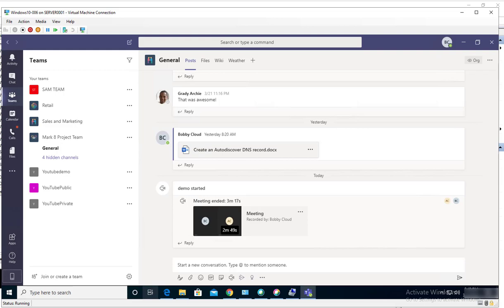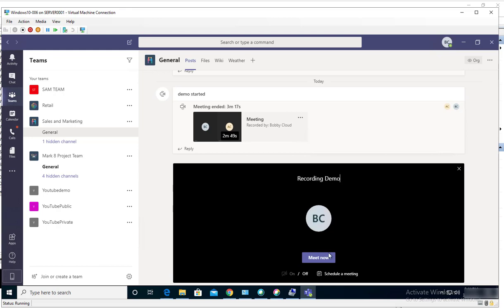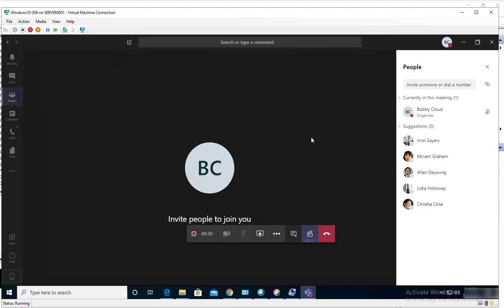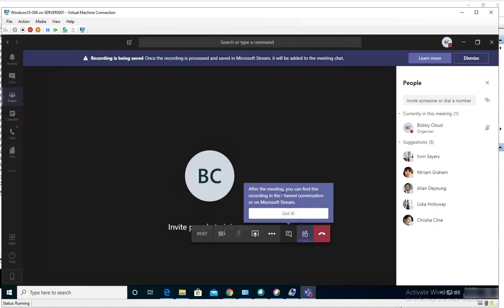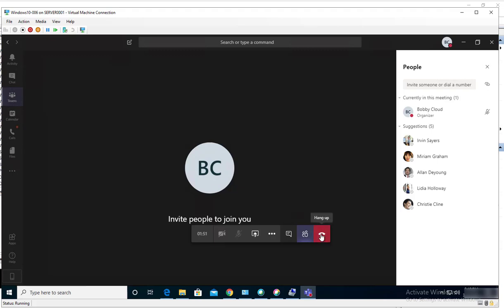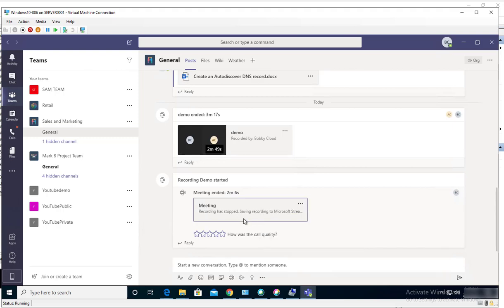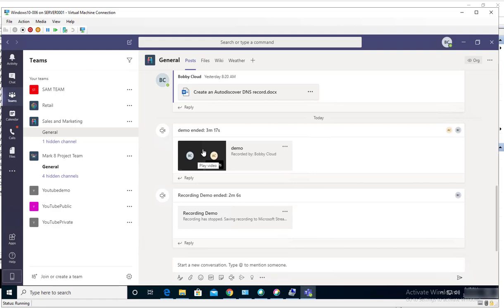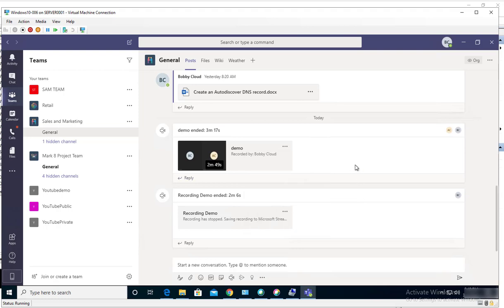Recording meetings in Microsoft Teams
You can record meetings in Microsoft and automatically save to the channel or chat. Please see the video.